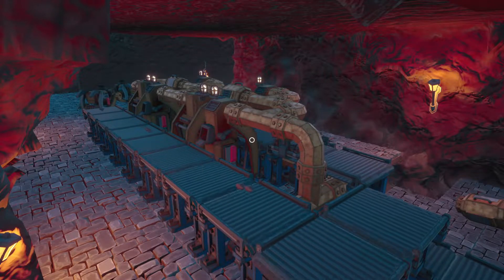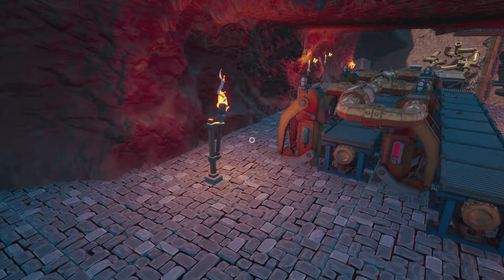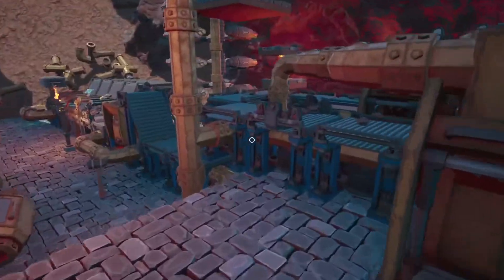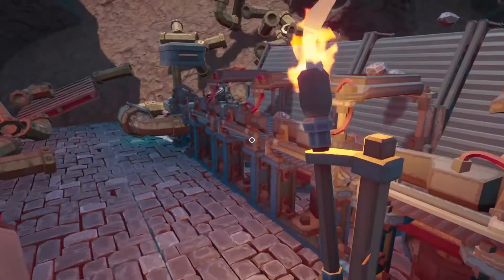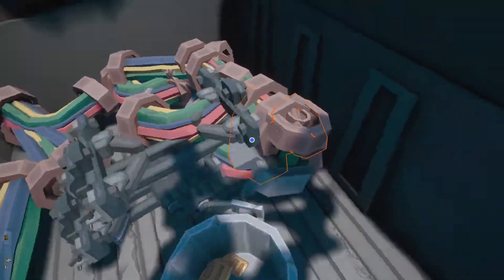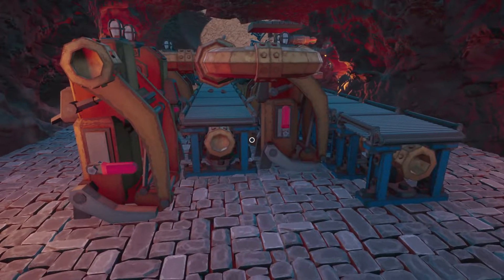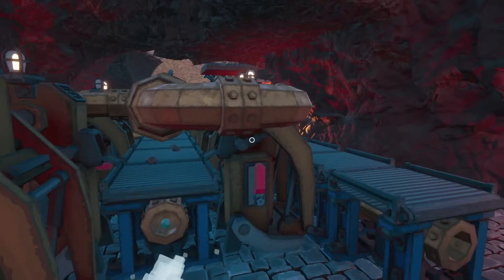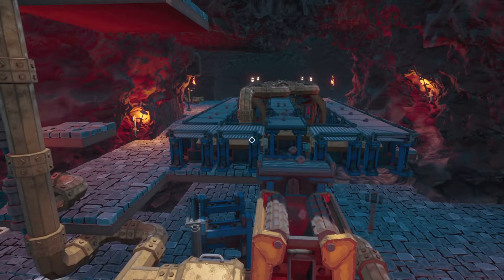Hydroneer Ep14 | Update 2.0.6, Time to add 2 more drills.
Welcome to Oldman gaming where we are playing HYDRONEER Update 2.0.6. Time to add 2 more drills and refine the system a little more.